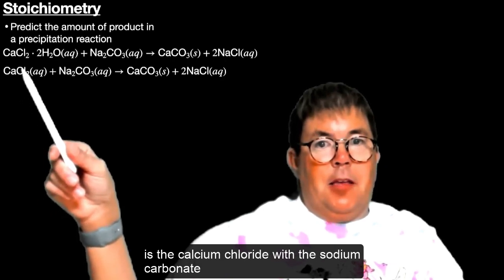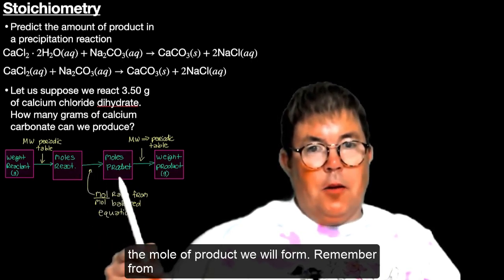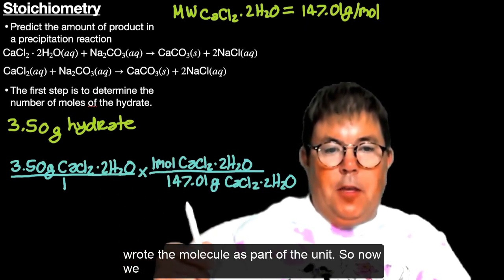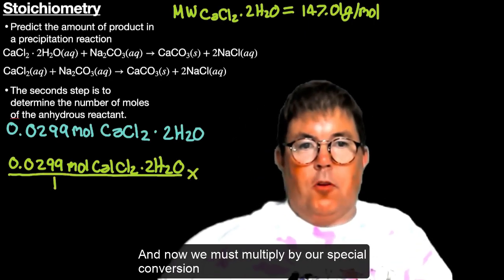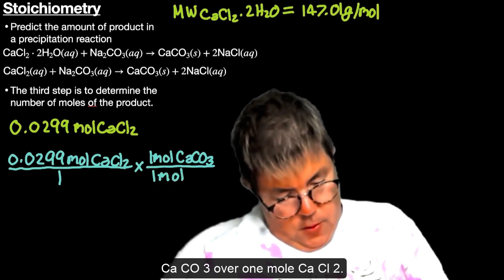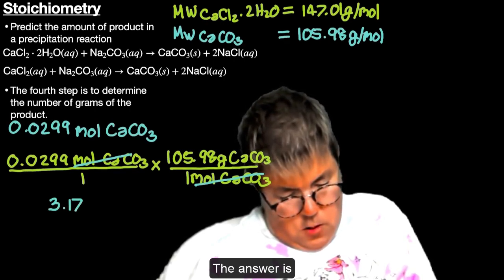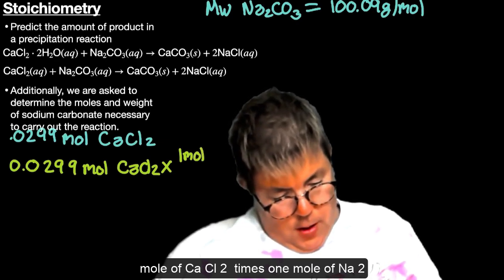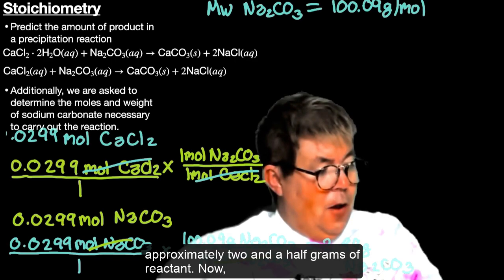Stoichiometry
This video has two parts. The first part explains the stoichiometric calculations performed in the CHM 1032 online lab. The second part provides a brief overview of the experiment.